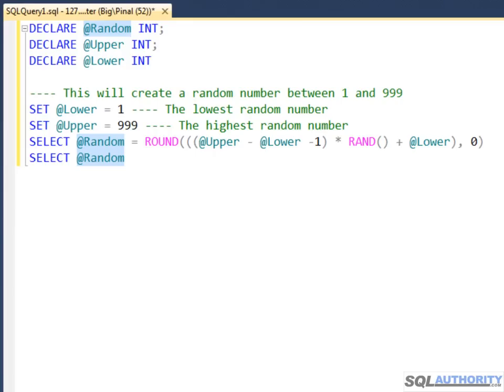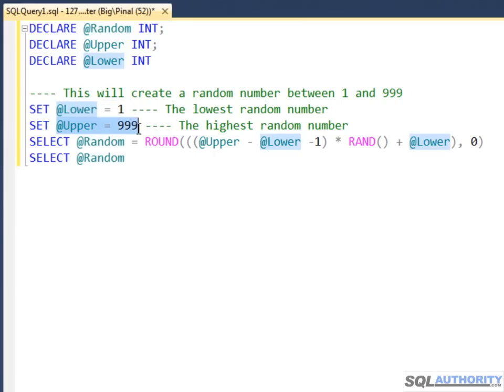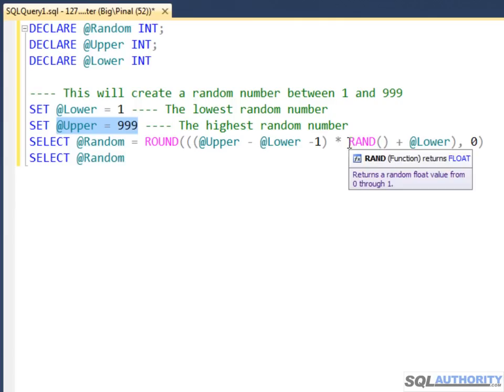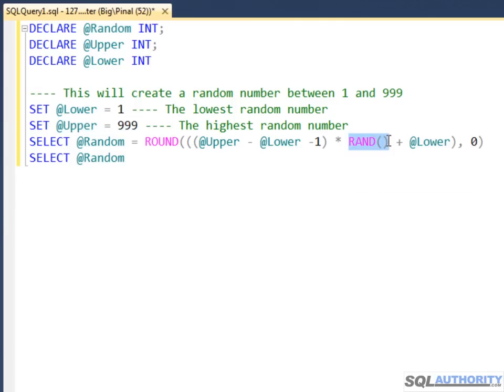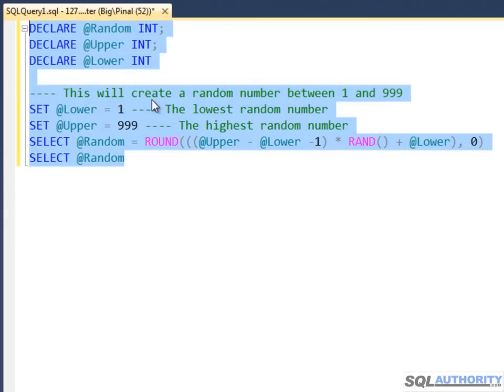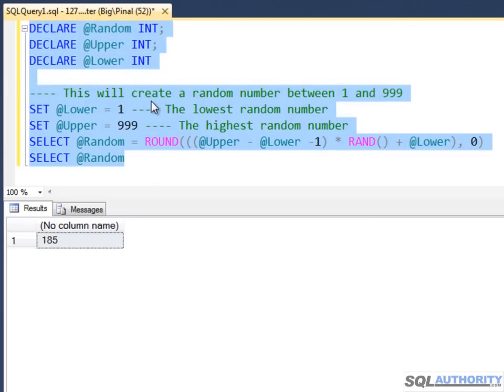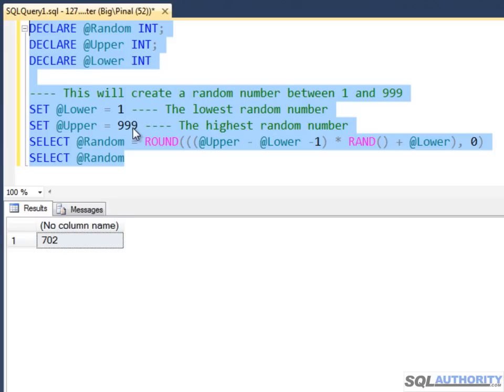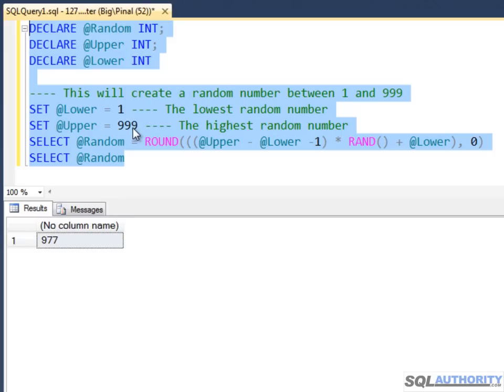Generate Random Values - SQL in Sixty Seconds #042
Though it looks simple it is very difficult to generate random numbers which one can't guess. In this sixty second video we will see a neat trick where we will generate Random value between specified two numbers.